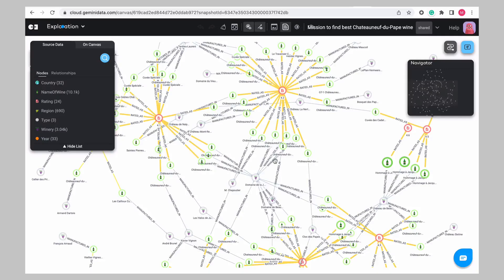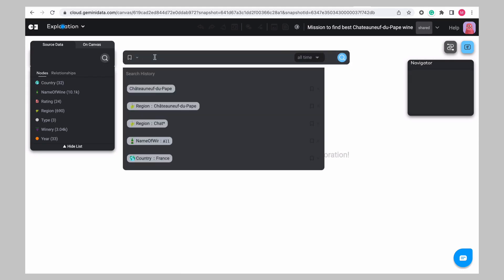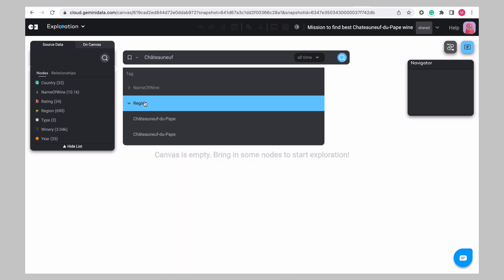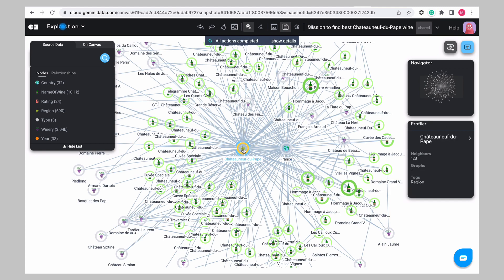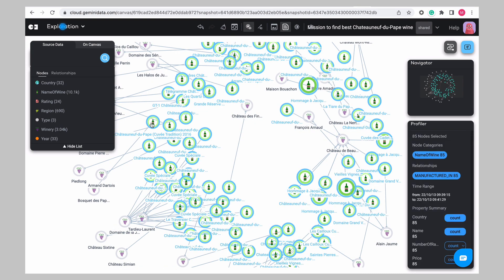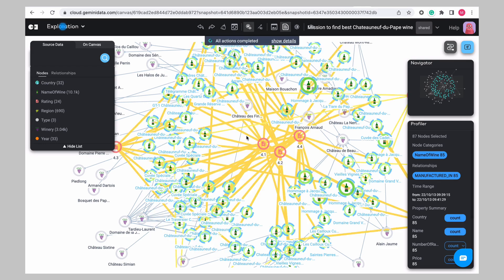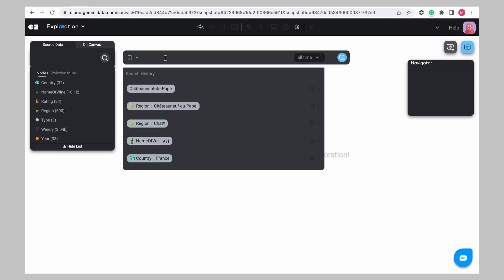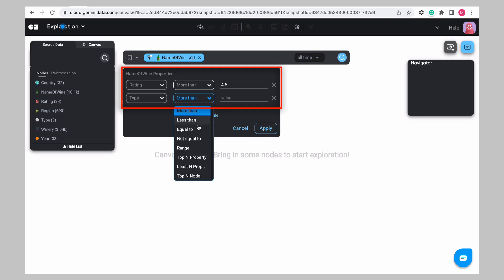Gemini Demo Intro: Wine Recommendations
Who makes the best Châteauneuf-du-Pape? An analysis of thousands of vintages from hundreds of vineyards and critical ratings puts the best of the best front and center.

Learn more about Gemini Explore can help you get faster time-to-value, broader adoption, and increased ROI on your graph data investment: